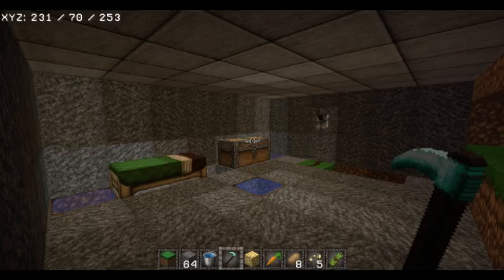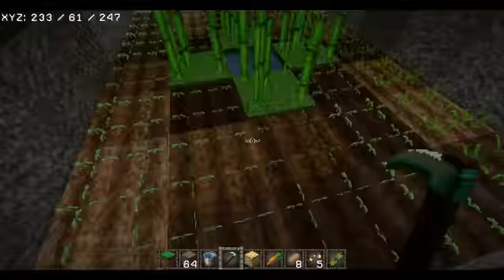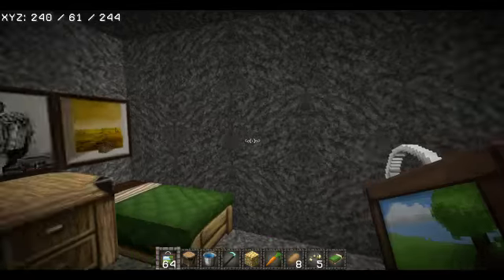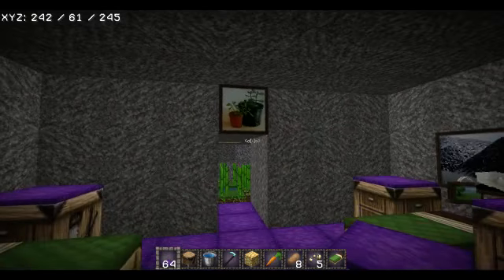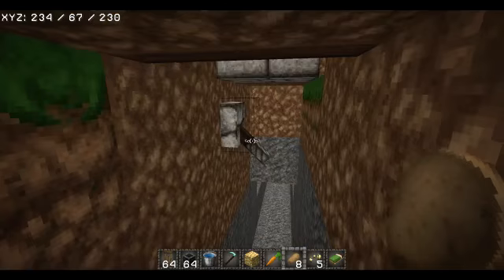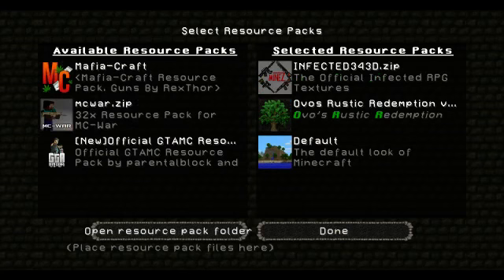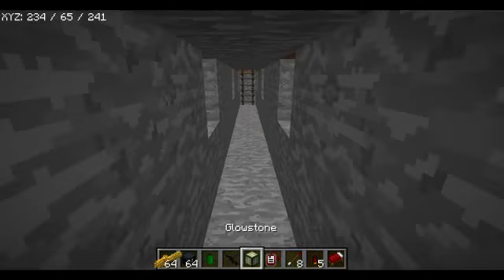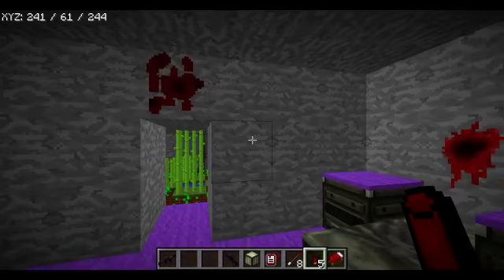Minecraft making a bunker part 2